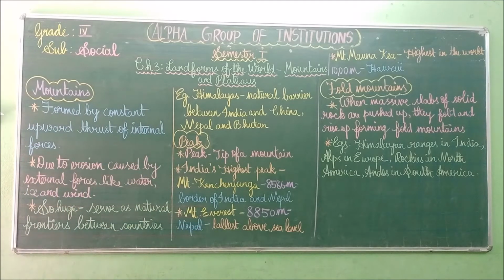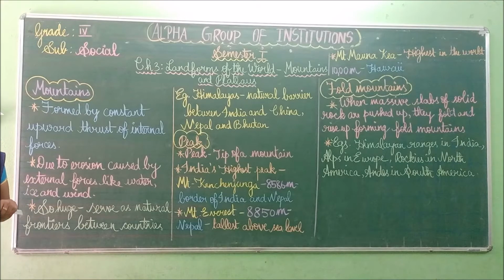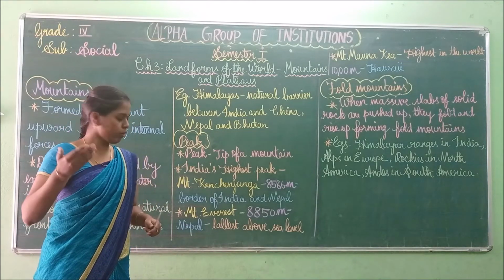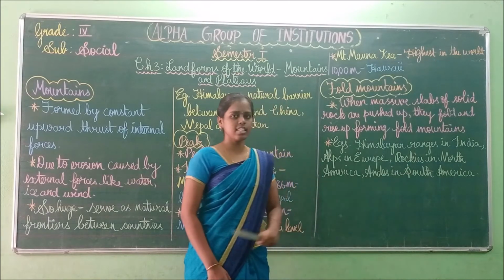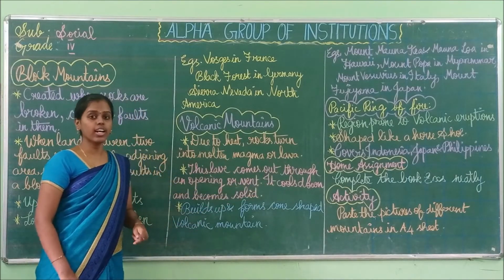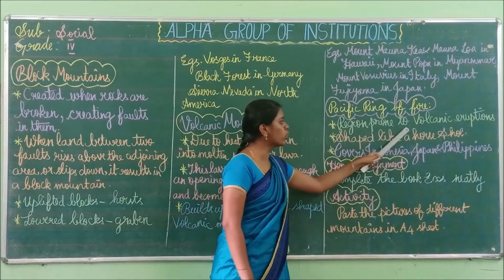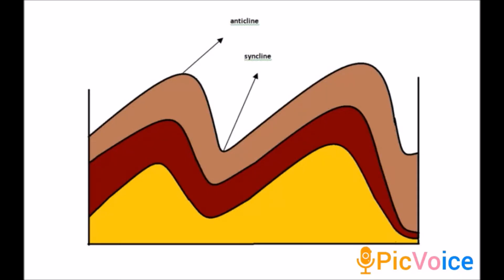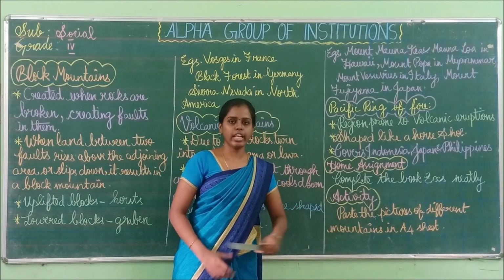GRADE IV SOCIAL LANDFORMS OF THE WORLD PART 1